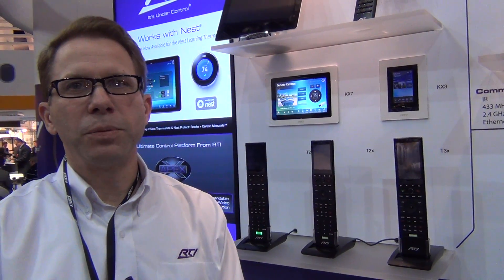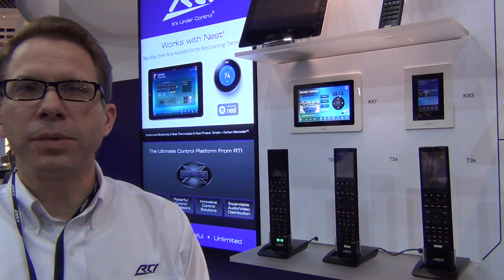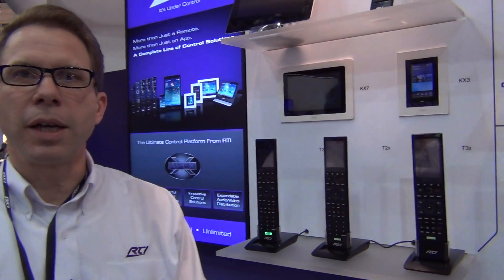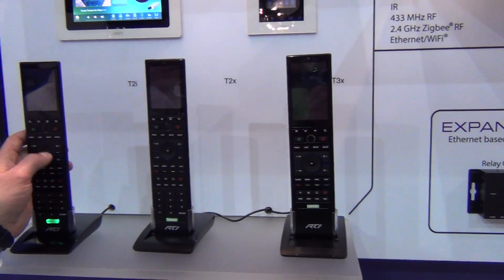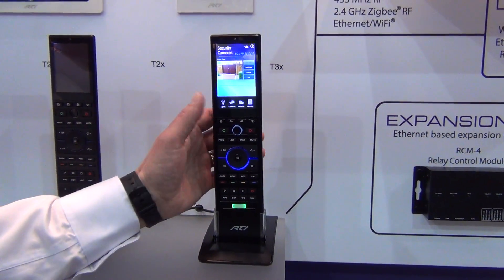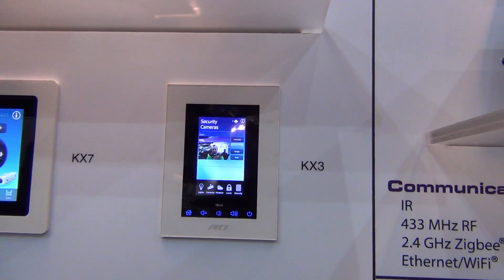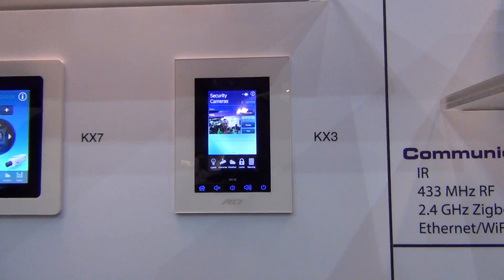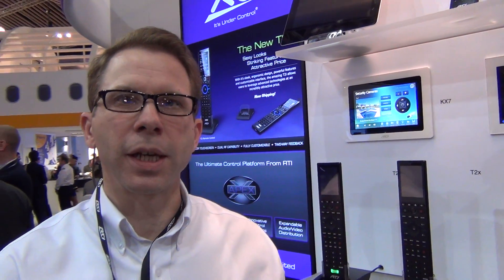Brett Stokke von RTI präsentiert die neuen RTI-Produkte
Brett Strokke präsentiert die neuen Hanhalds, Touchpanels und Controller der RTI Steuerungslösung